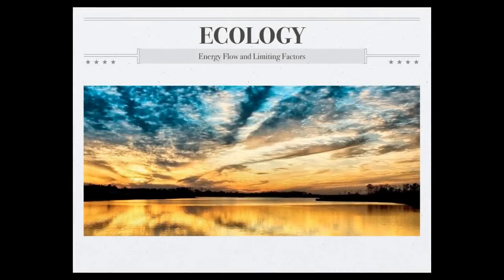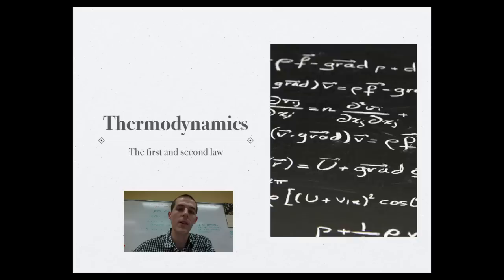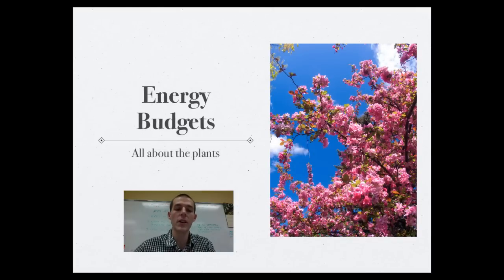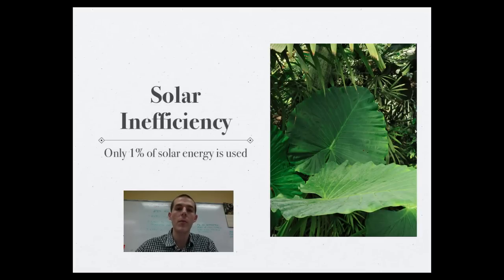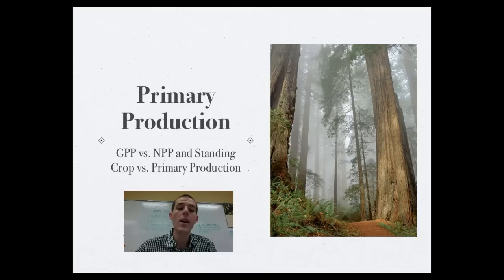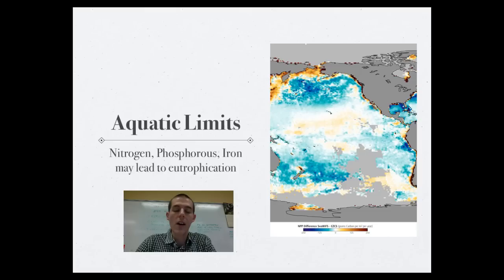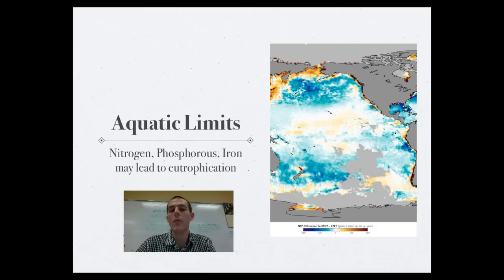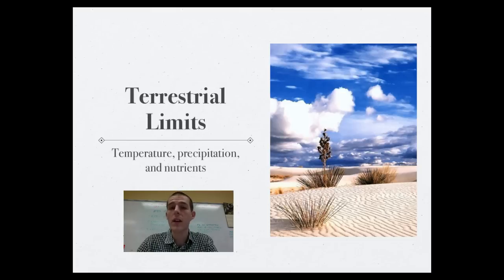Ecosystem Productivity and Limiting Factors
Table of Contents:

00:28 - Objectives
00:46 - Thermodynamics
01:31 - Primary Production
02:22 - Energy Budgets
03:10 - Solar Inefficiency
04:02 - Primary Production
06:02 - Aquatic Limits
08:09 - Terrestrial Limits